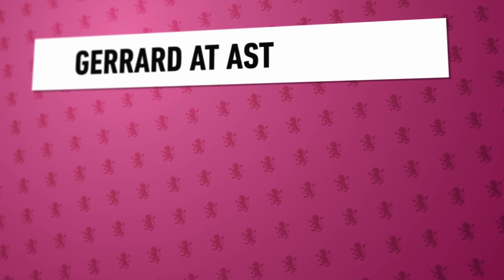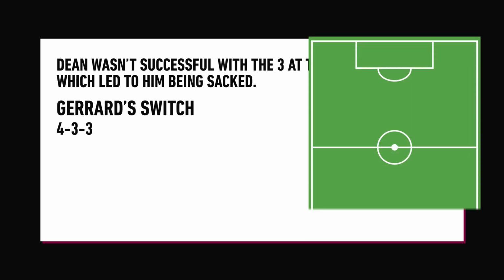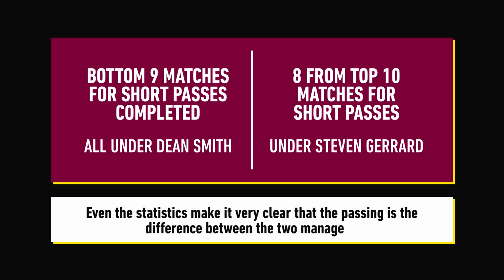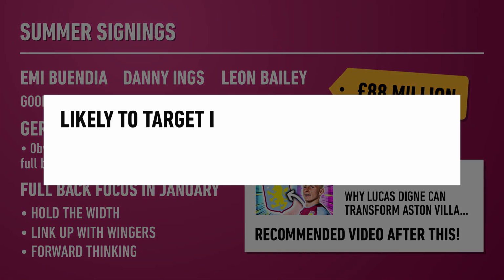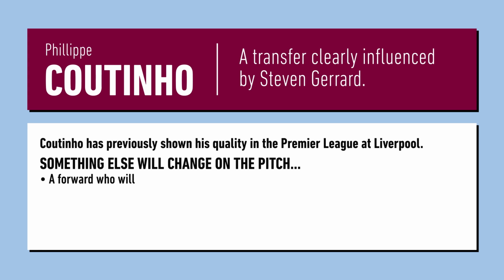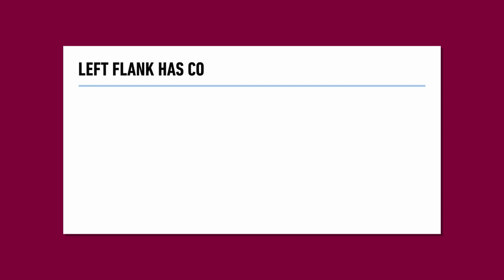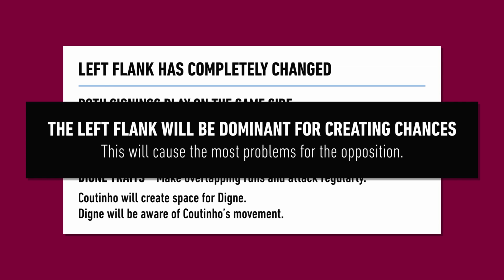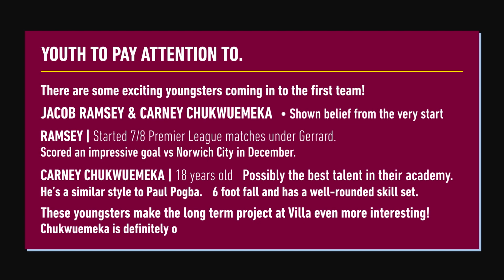Why Aston Villa Are SUDDENLY Better Than You Think...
My analysis into Gerrard's Aston Villa tactics so far and how Philippe Coutinho will fit in to the Villa first 11.

I analyse Steven Gerrard's Aston Villa, their style of play, formation change and how they build up to create chances. I also look in to new signings Philippe Coutinho and Lucas Digne and how Villa will setup with them in the team.